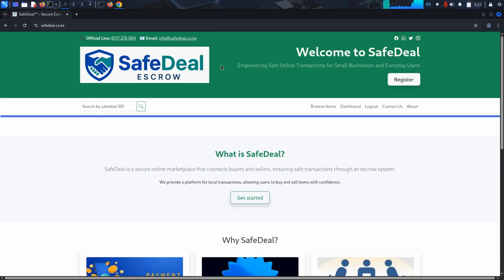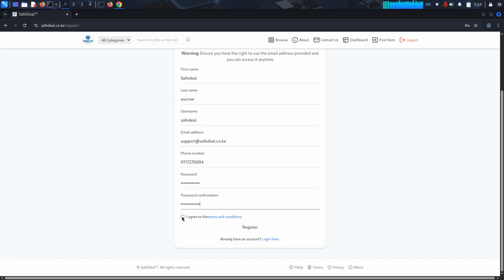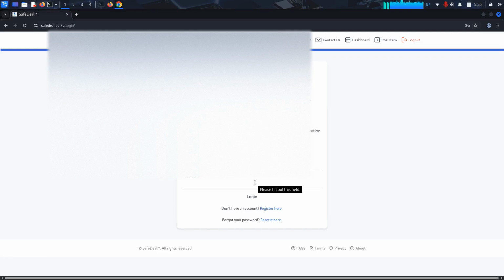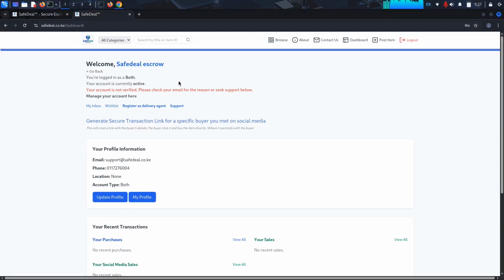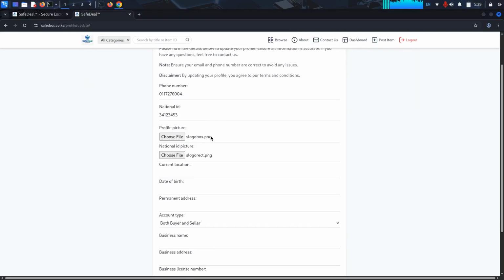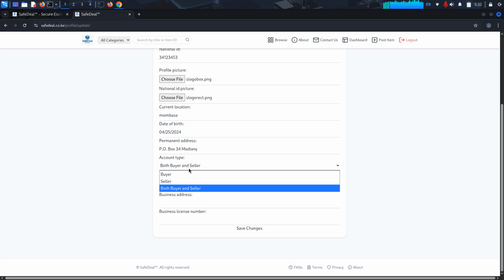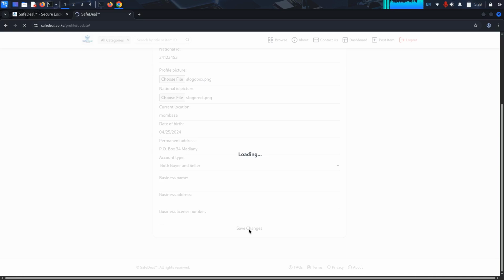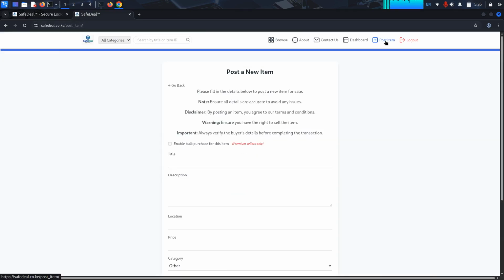How to Create an Account on SafeDeal | Secure Your Sales with M-PESA Escrow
Learn how to create a SafeDeal account in just a few steps. SafeDeal is Kenya's trusted escrow-powered platform that protects online transactions for buyers and sellers through M-PESA integration.

📌 SafeDeal helps you:
✅ Sell and get paid only after delivery
✅ Protect yourself from online fraud
✅ Use your SDI to link your social media items